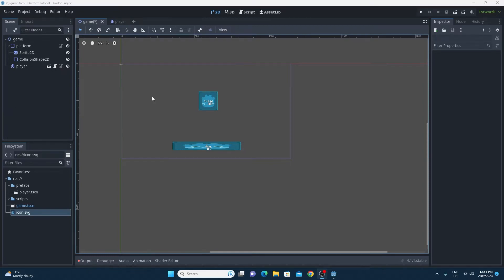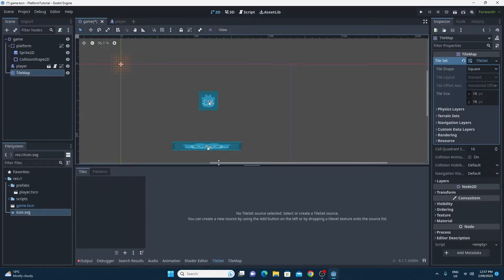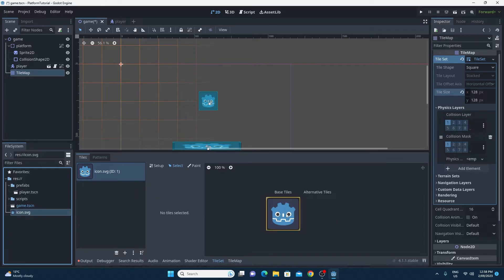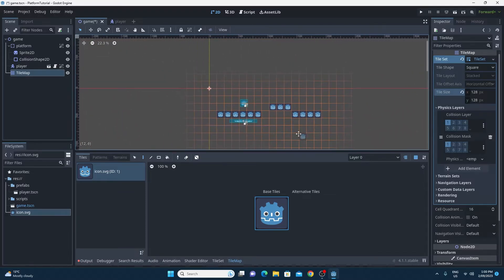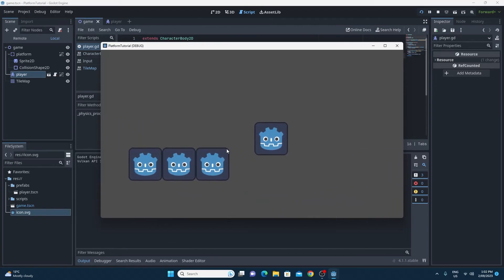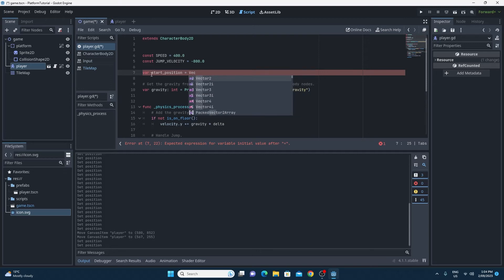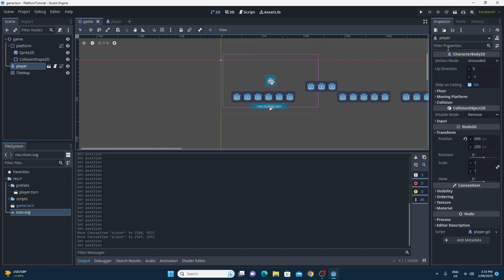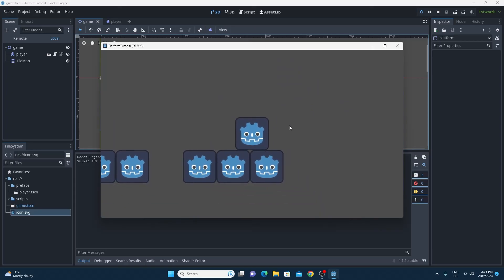Godot 4.1 for Complete Beginners: Part 2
This is the second video in the Complete Beginners series.
In this video we make a tilemap for our simple platfrom character and look at adjusting our player script so that we respawn when we fall off the map.